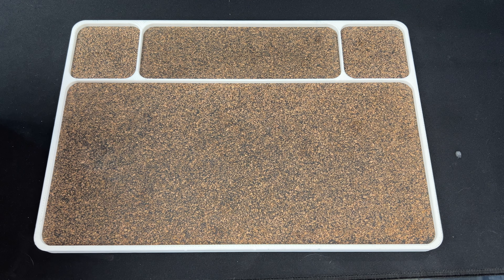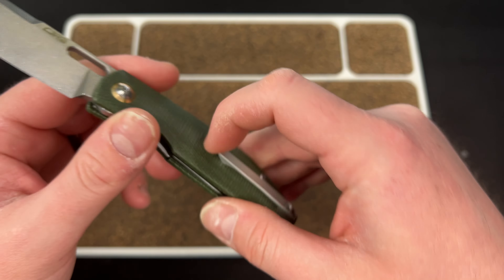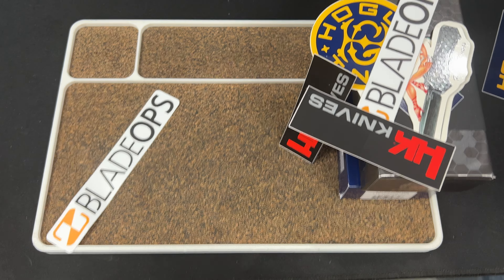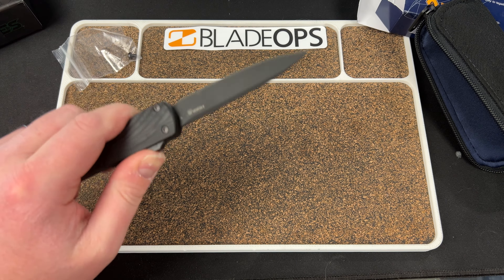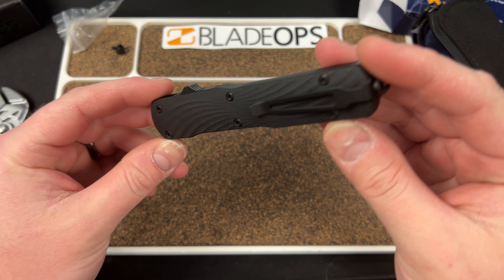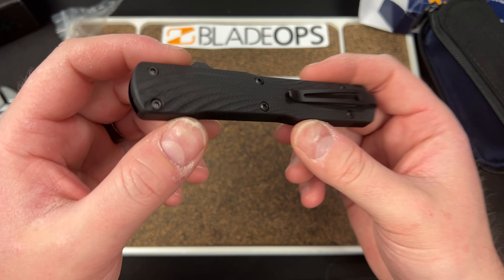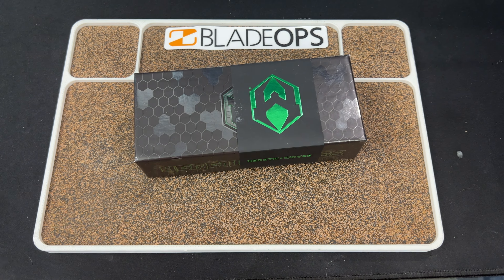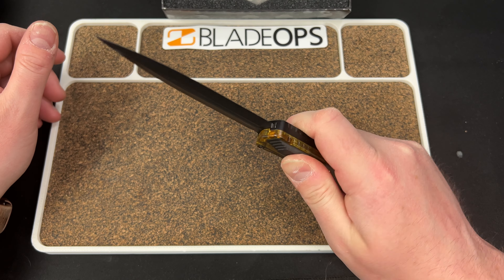The Ultem-ate OTF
Heretic Cleric II in Ultem

Titanium clip on Amazon

3DCPrintings code Lefty20

-Kev